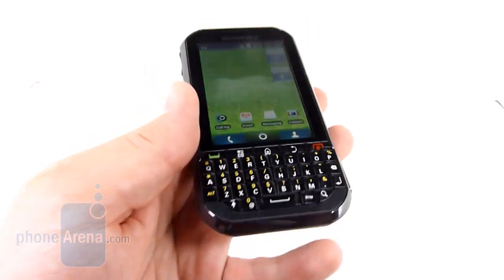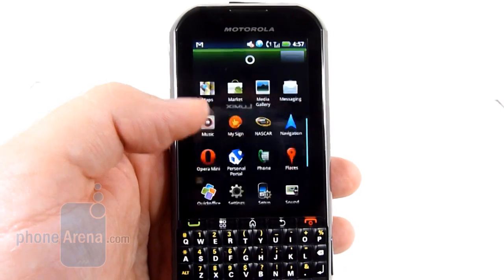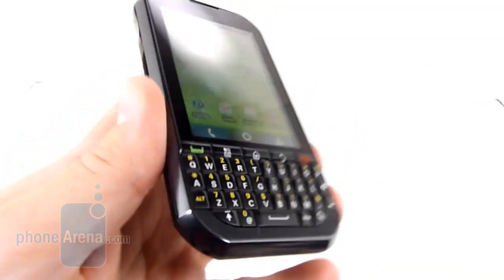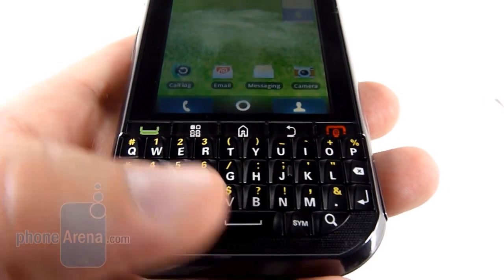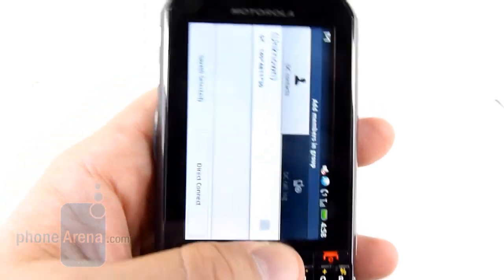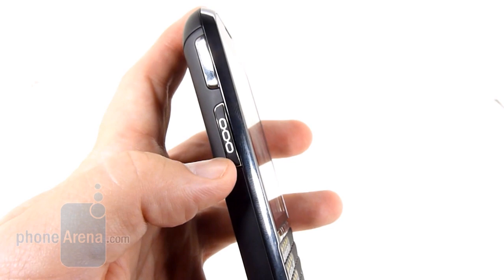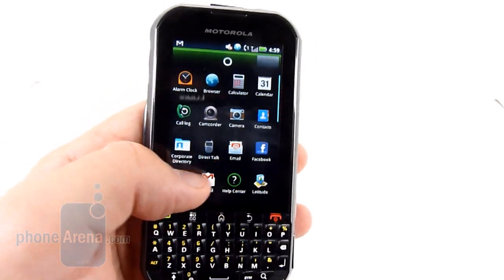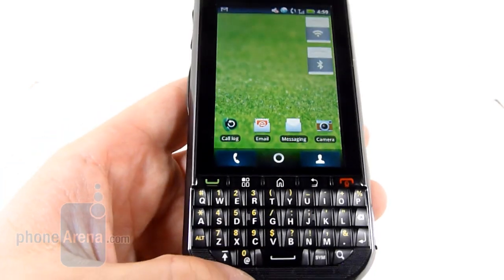Motorola TITANIUM Review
Phone Arena reviews the Motorola TITANIUM - an Android smartphone with Sprint's Nextel Direct Connect.  Features include a 5-megapixel camera, 3.1" display and Military Spec 810G for dust, shock, vibration, low pressure, solar radiation, high temperature and low temperature (but not water, as the i1 was.)  It has a newer version of Android, but at 2.1 is still two versions behind the latest build out of Mountain View